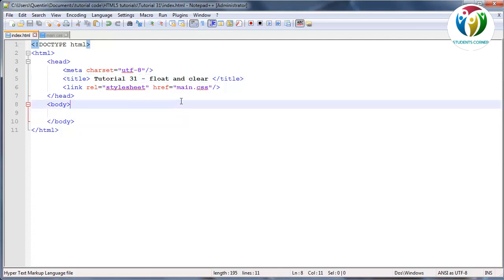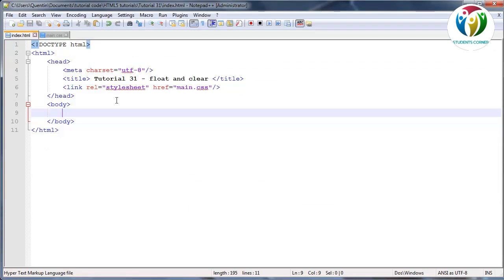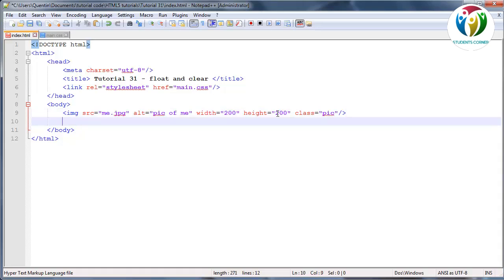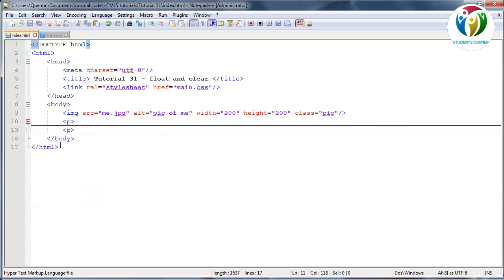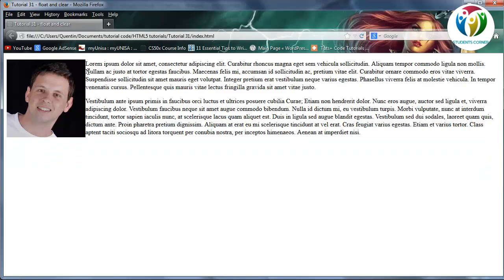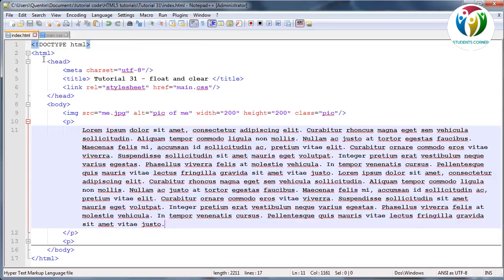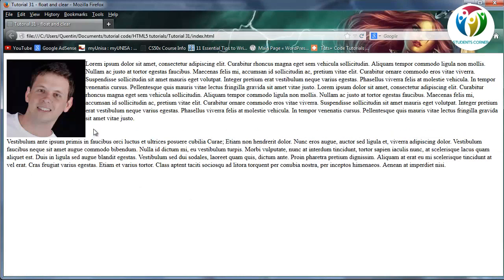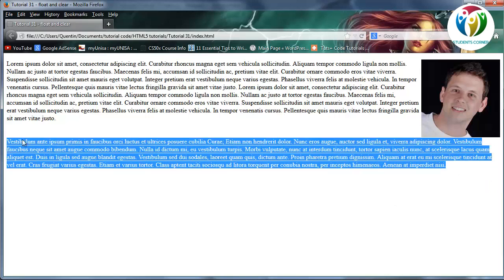HTML5 and CSS3 Tutorial for Beginners || Float and clear In HTML -Part -1 || Part-31